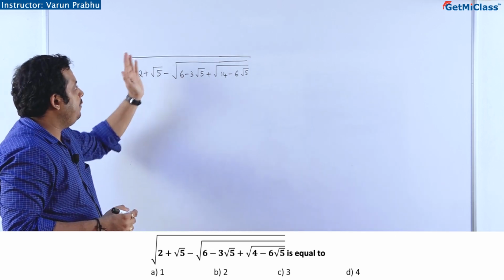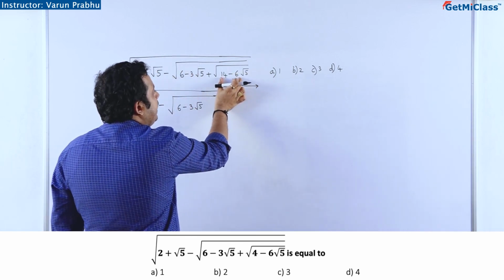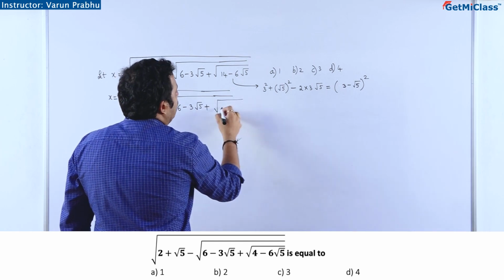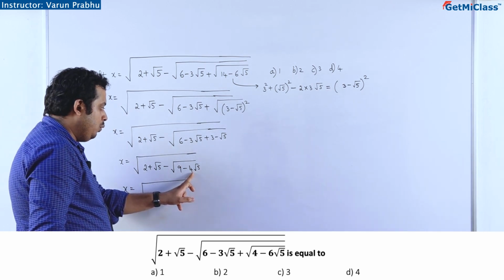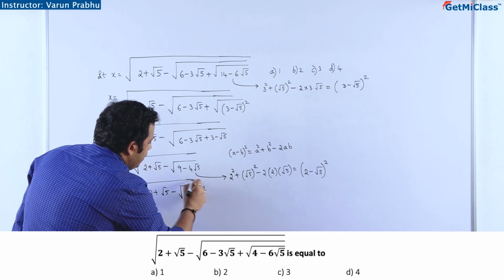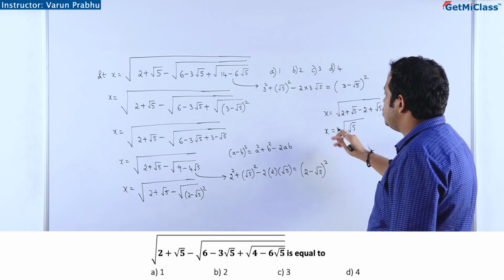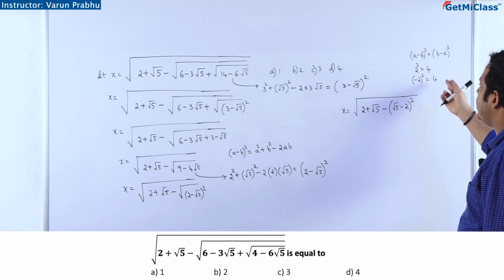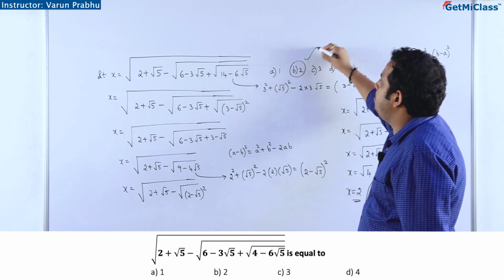Linear Algebra Simplified Example 2 JEE 11th Maths Logarithms and Linear Inequalities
Solve this basic linear algebra problem step by step and see the correct answer for yourself.